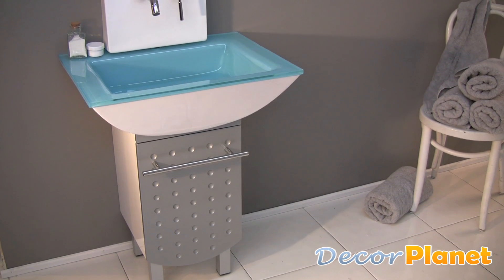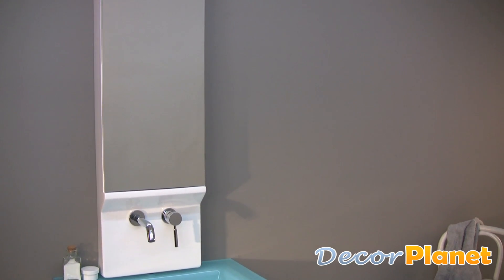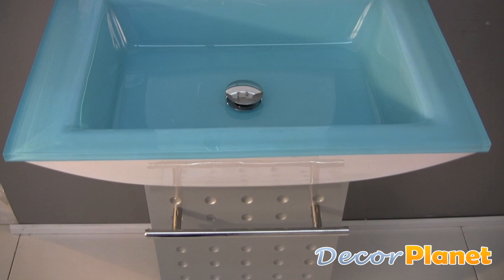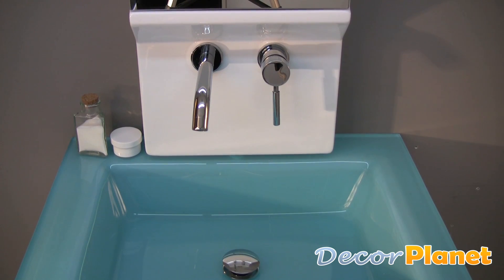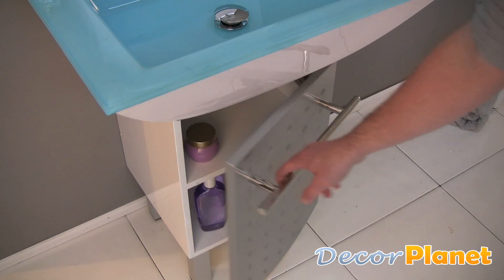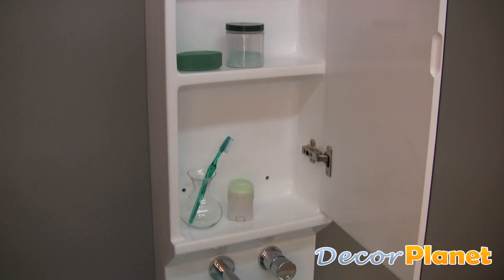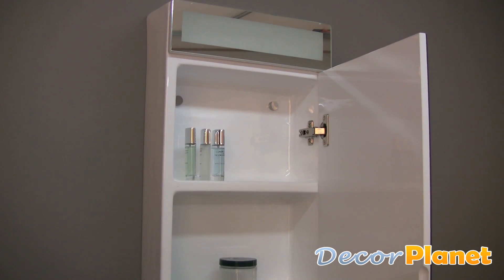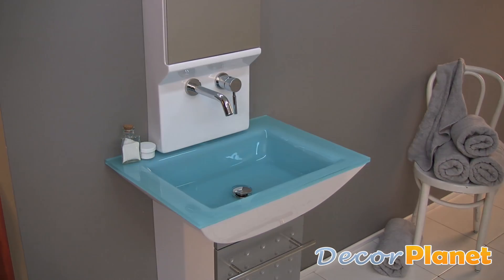Dolce Bathroom Vanity - Modern Vanities - DecorPlanet.com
Protruding basin might make someone wish to dive into a pool situated on Parisian rooftop, drinking martinis and watching the sun set. Which may come from the dimple affect that overlays the cabinet. This vertical vanity is great for tight spots that need a spot of refreshing coolness.
This compact vanity is great for that hideaway bathroom, small guest space, and children's bathrooms.